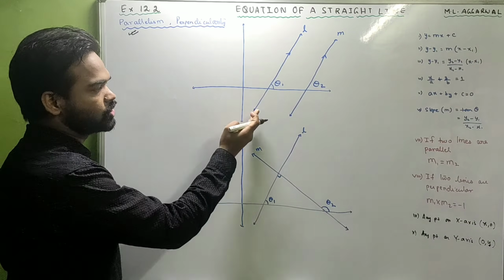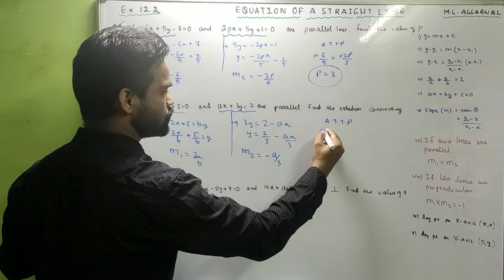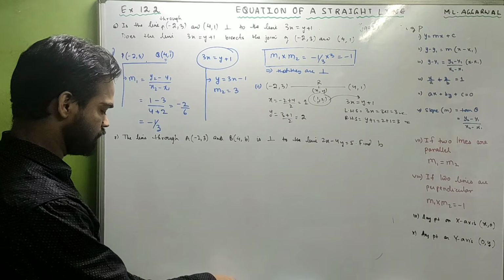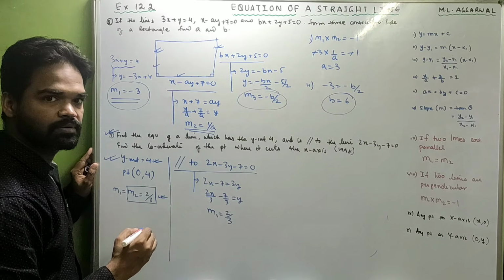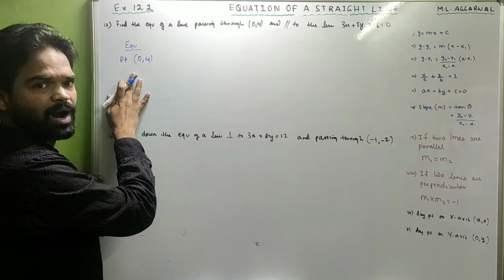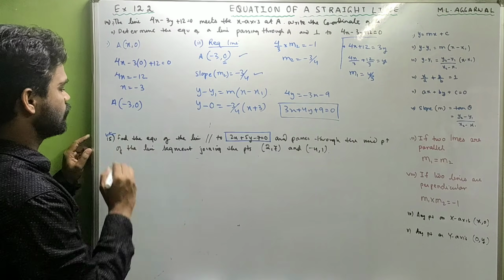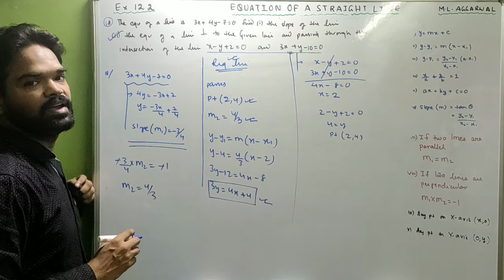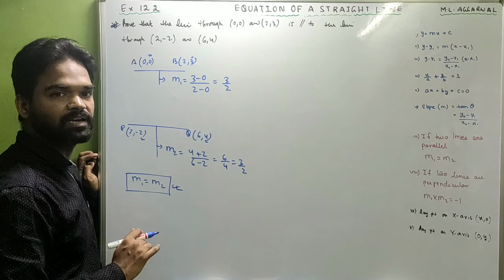Equation of a straight line class 10 || M L Aggarwal || icse || Exercise 12.2 || Solution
Equation of a straight line class 10 m l aggarwal icse
solution of equation of a straight line m l aggarwal class 10 icse
exercise 12.2
Sum 1-20